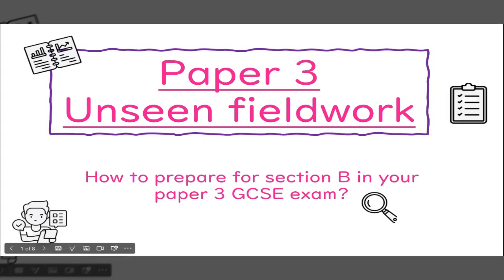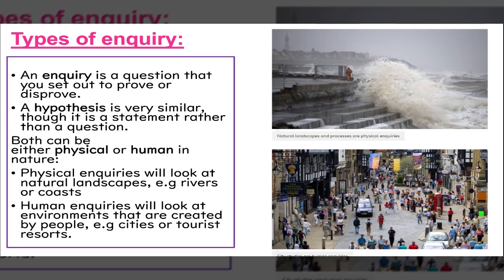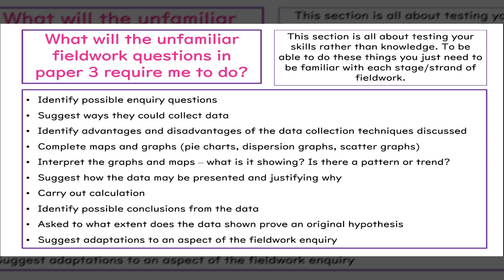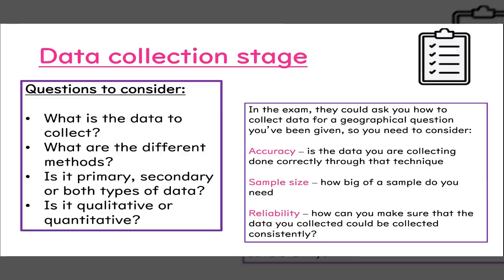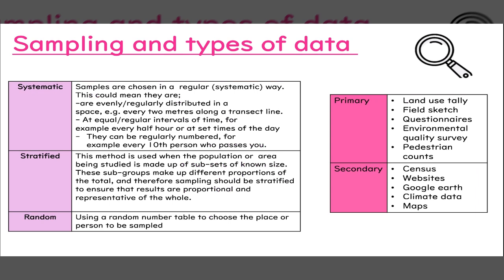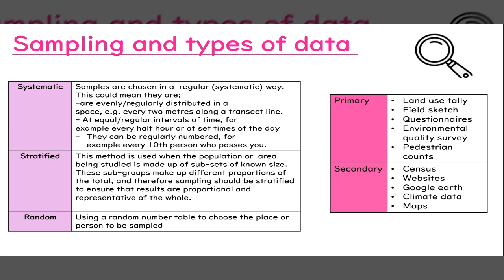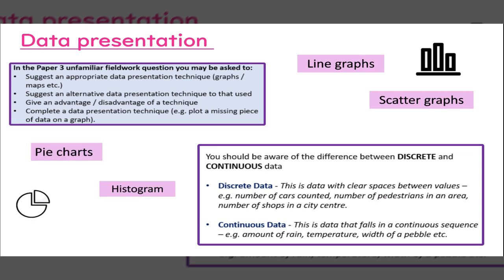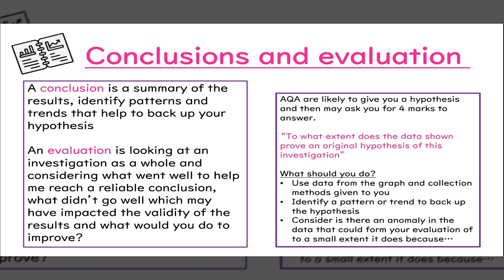Paper 3 - Section B Unfamiliar Fieldwork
This video provides an overview of the stages involved in fieldwork and outlines the expectations for each stage, as outlined in Section B of the unfamiliar fieldwork section.